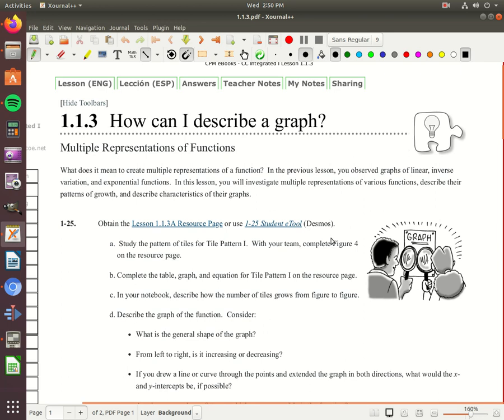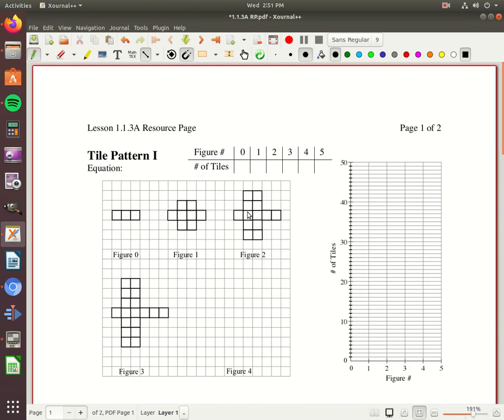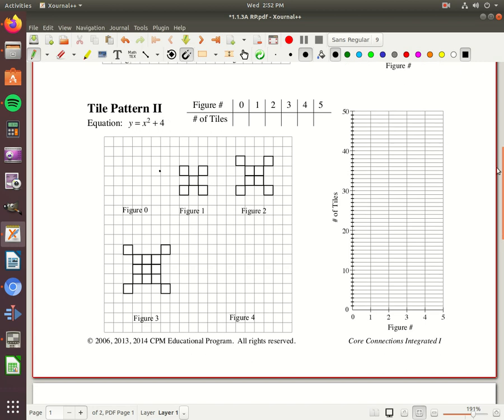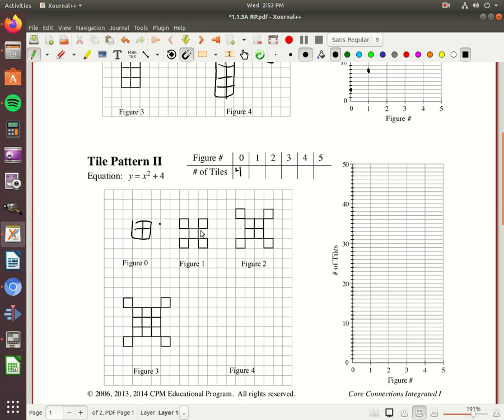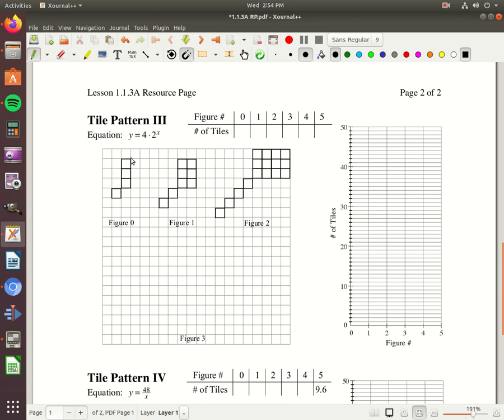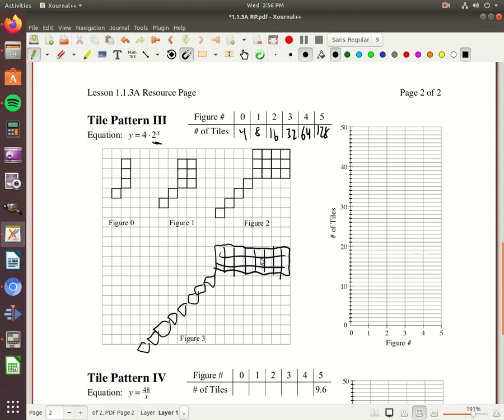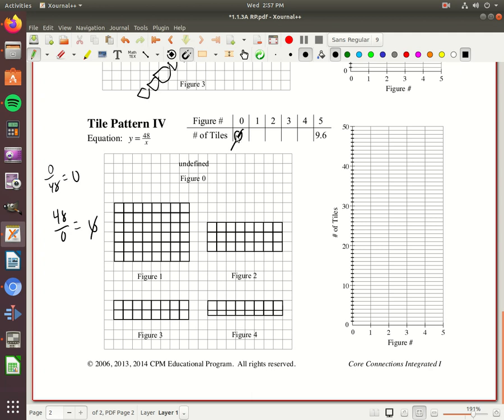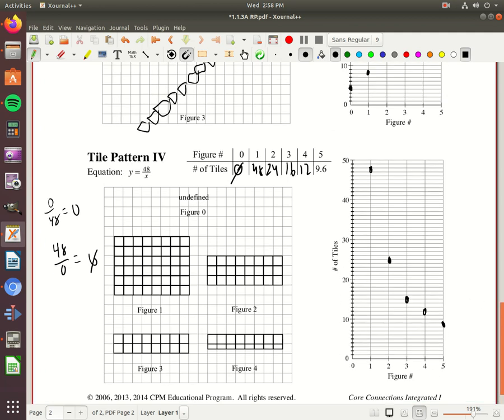CPM Int 1 - 1.1.3